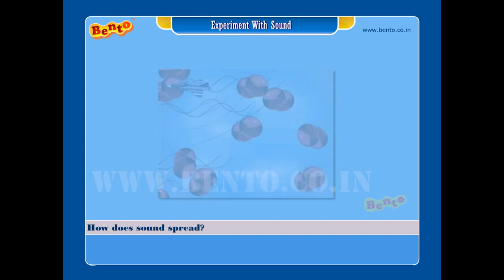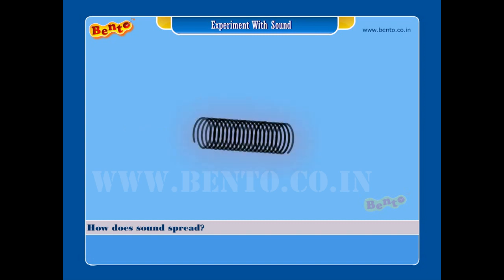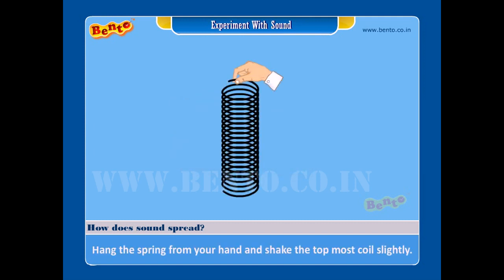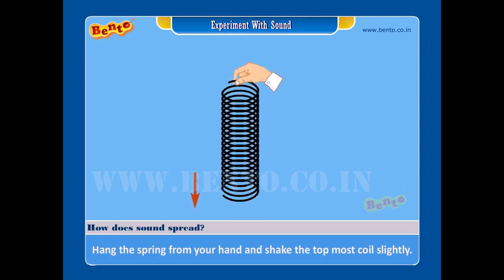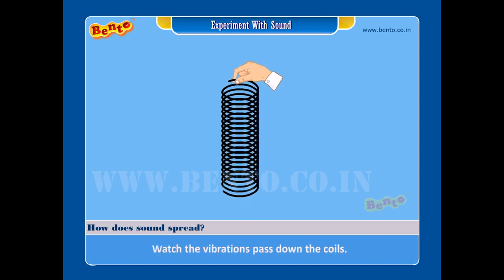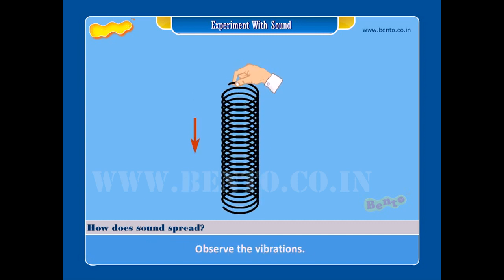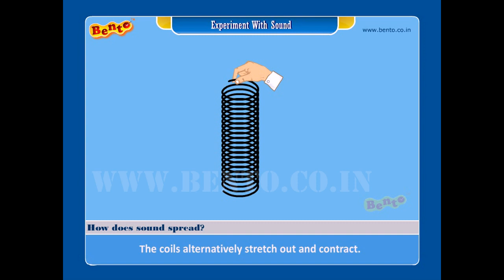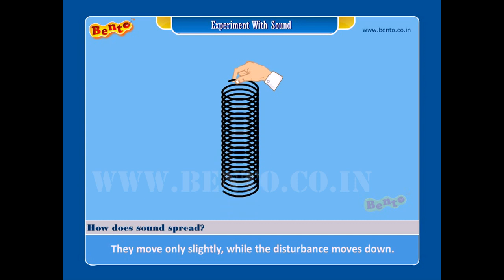science experiments - How does sound spread